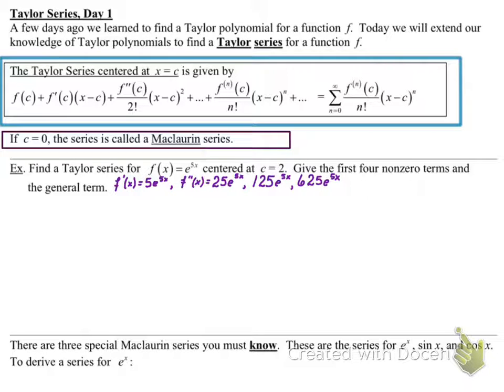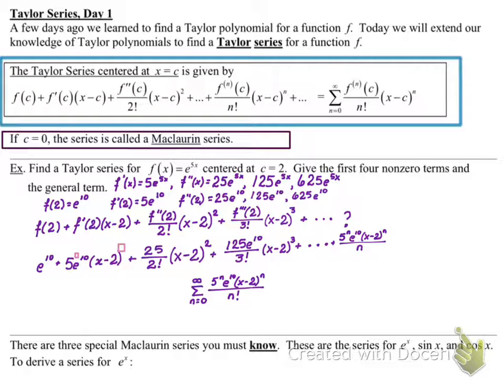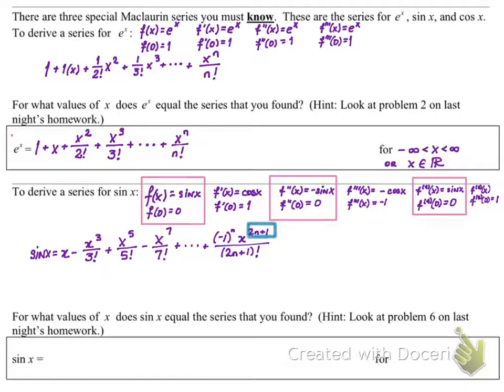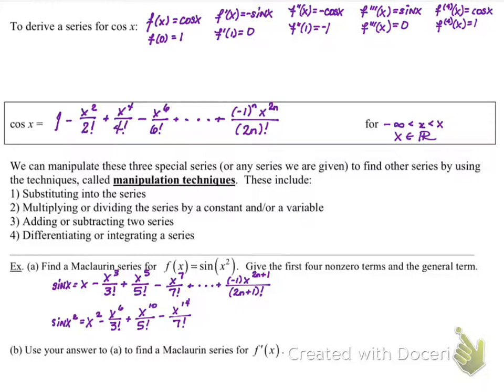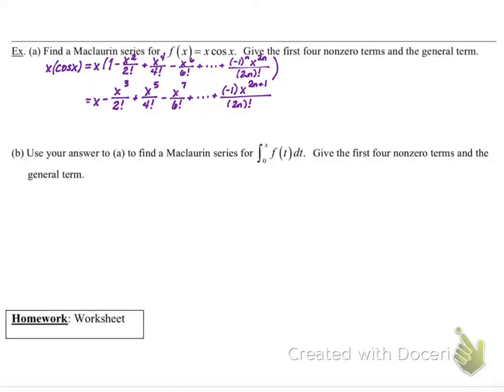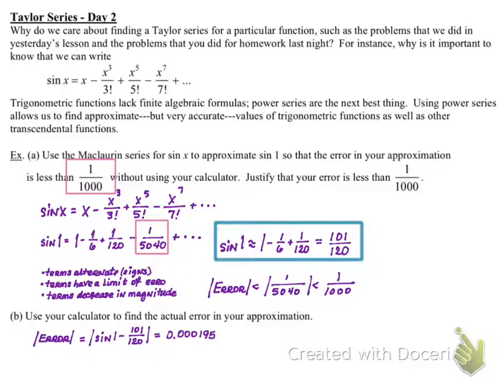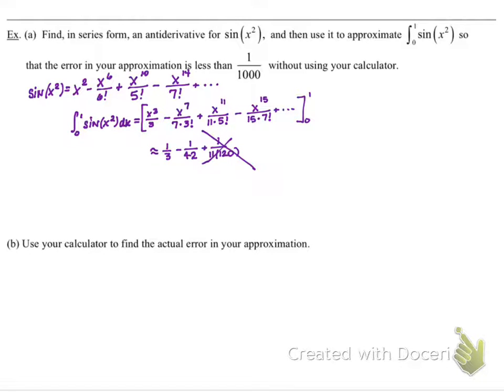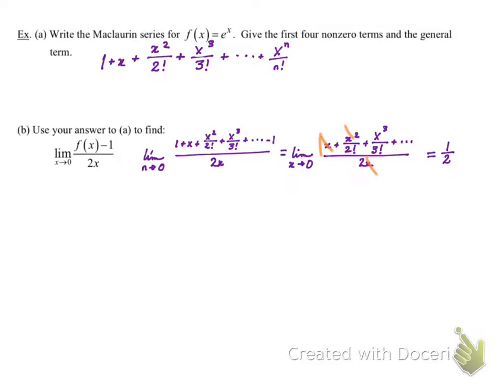Taylor Series Day 1 & Day 2